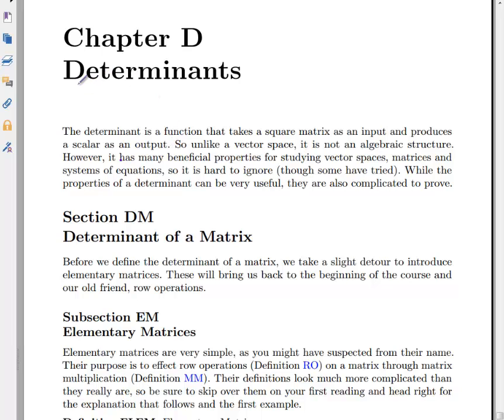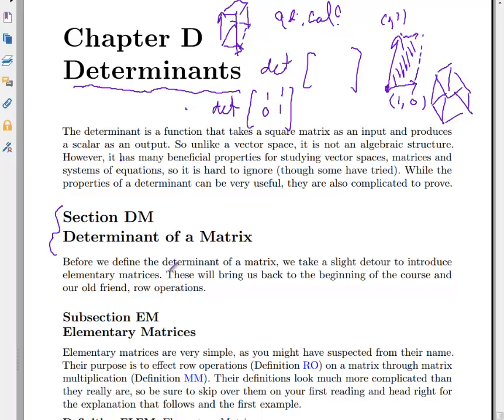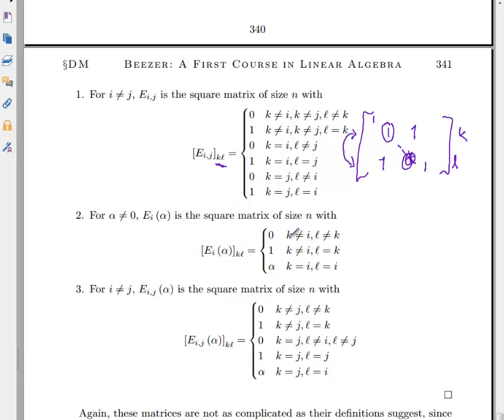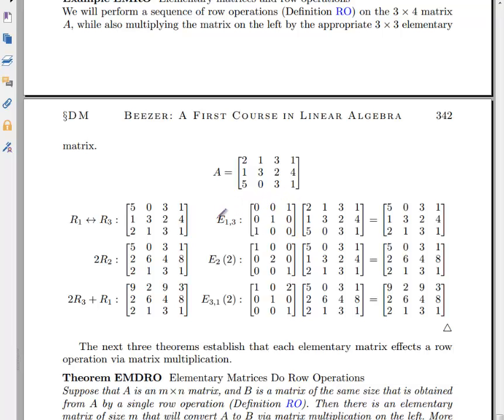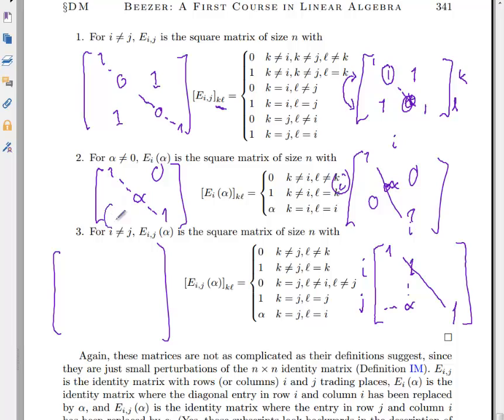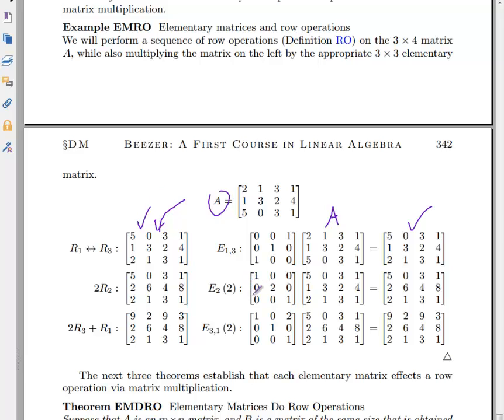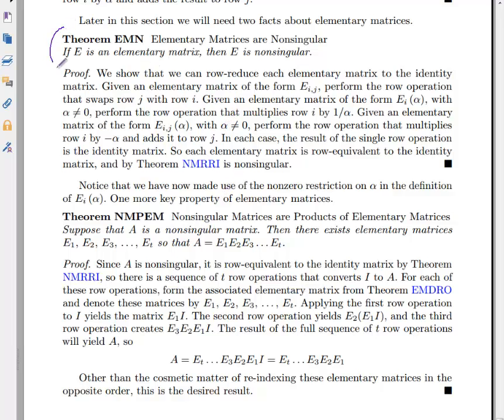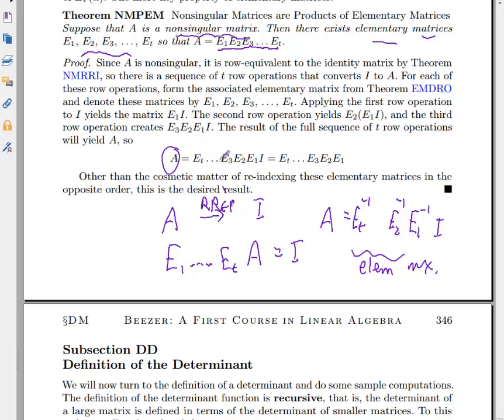Beezer Determinants DM EM